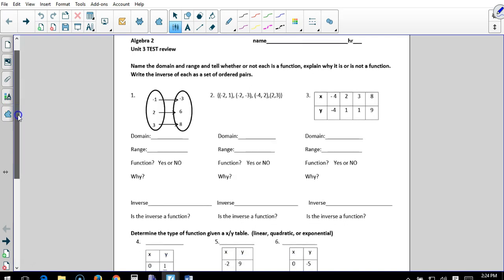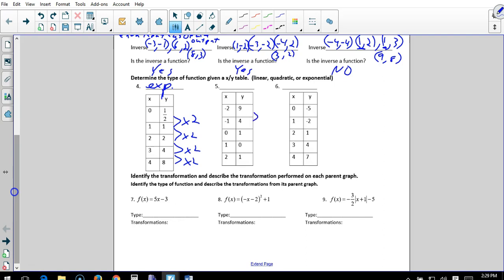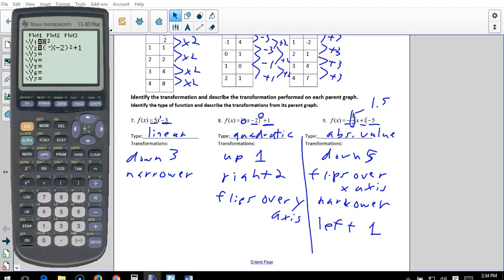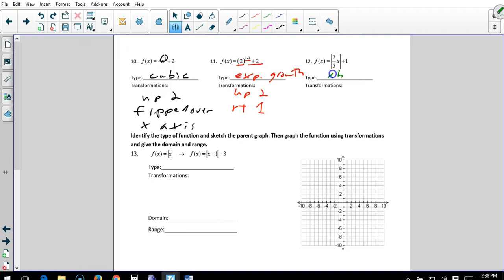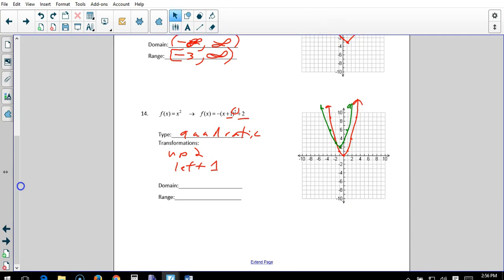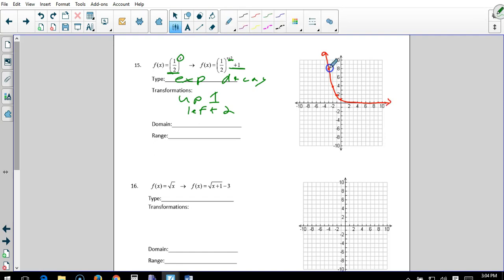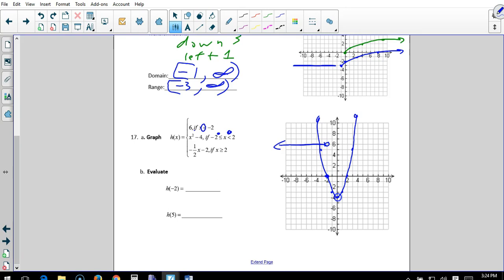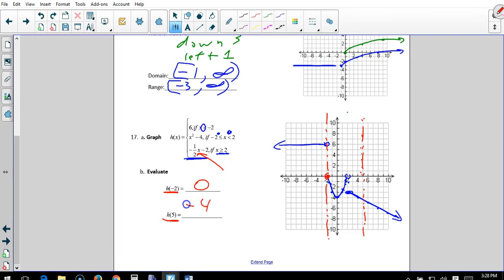Algebra 2A unit 3 test review part 1